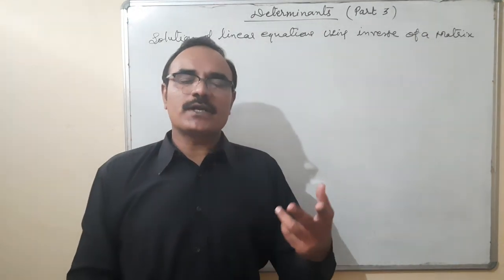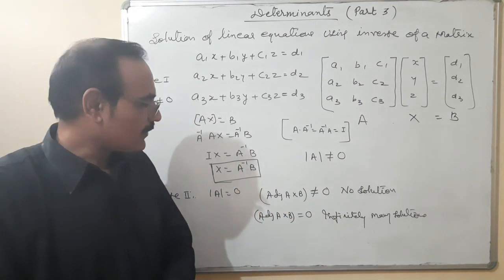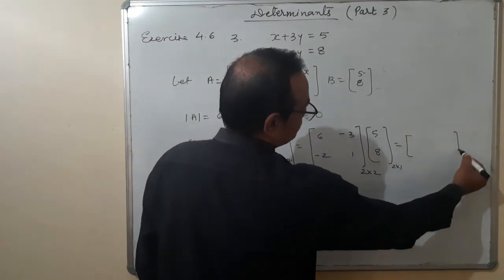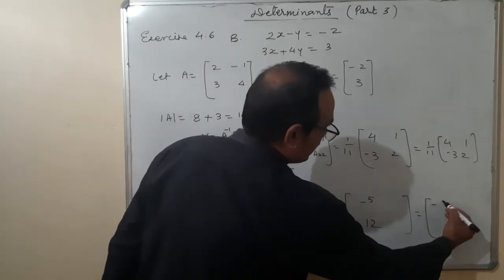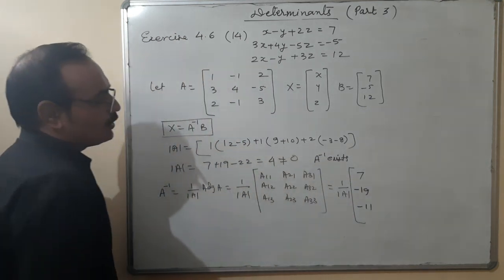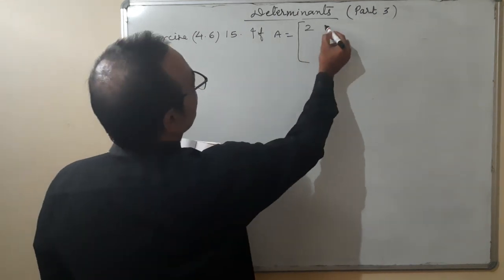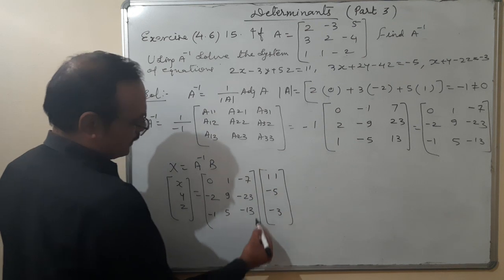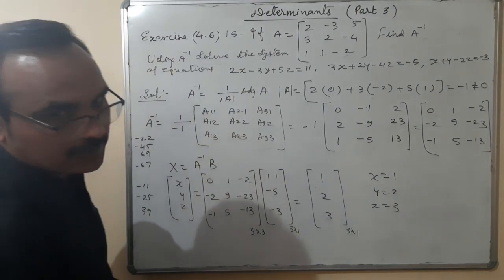Class XIl Determinants part 3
Solution of linear equations by matrix method, exercise 4.4